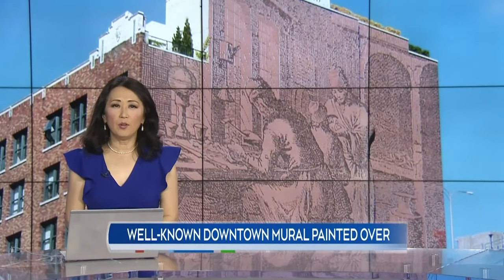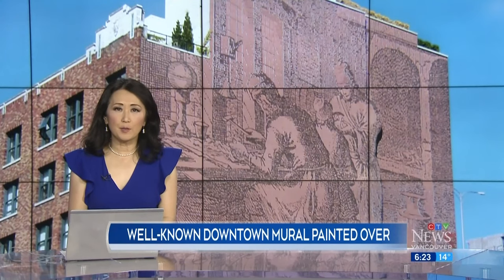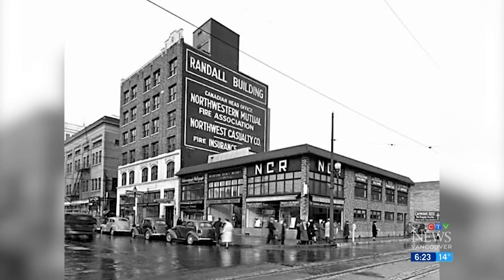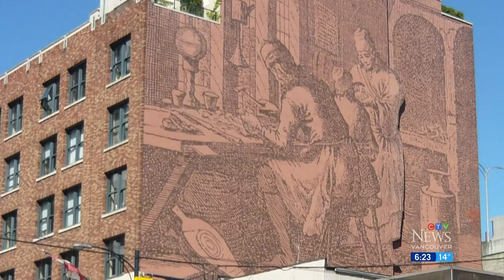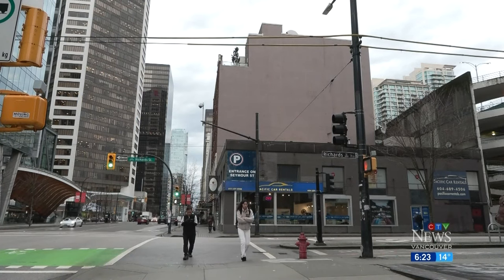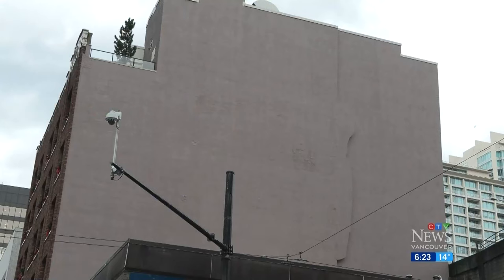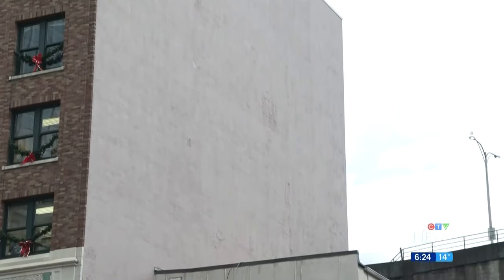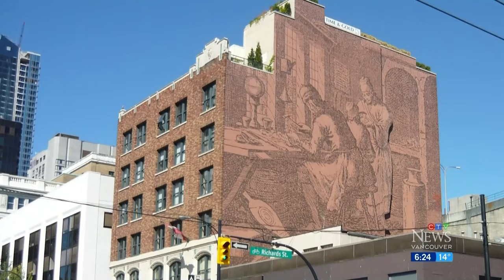Well-known downtown mural painted over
A mural that graced the side of a downtown Vancouver building for more than three decades is no more.